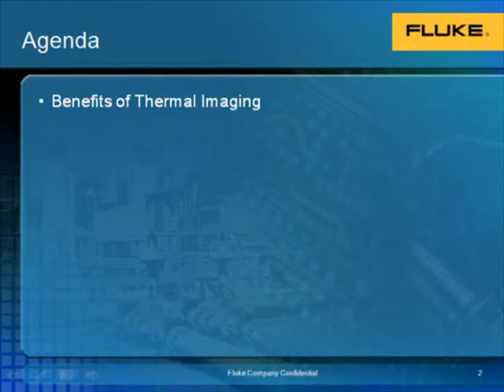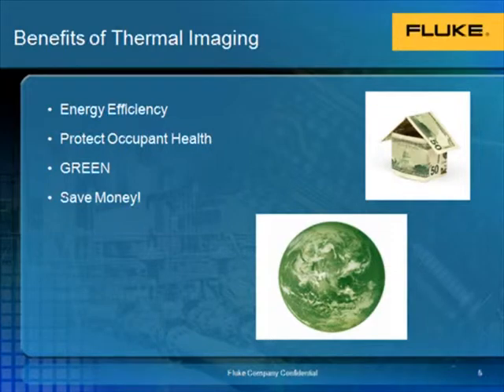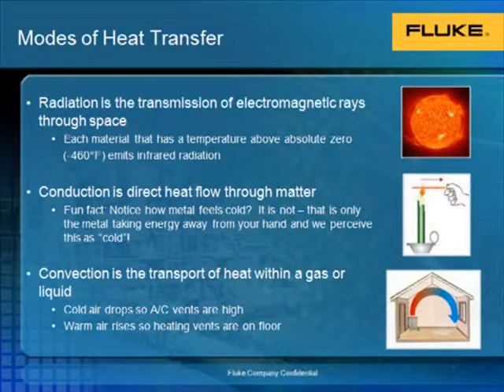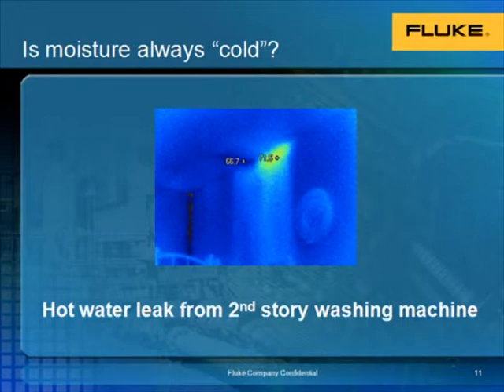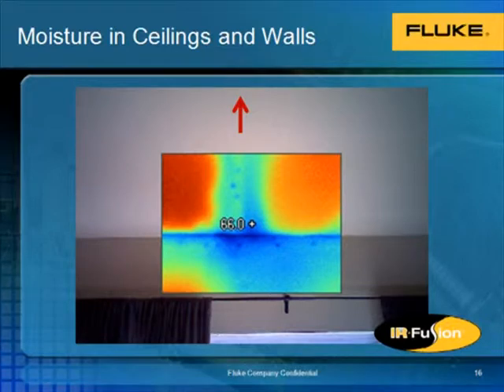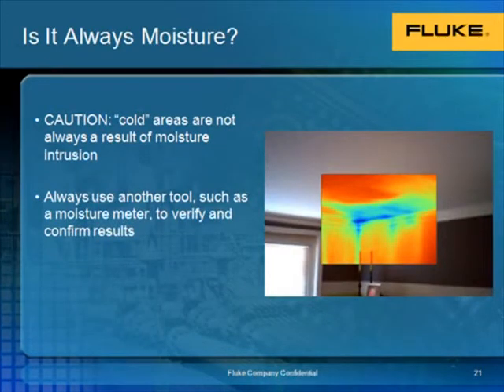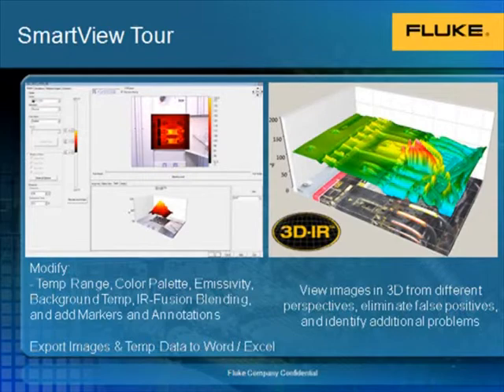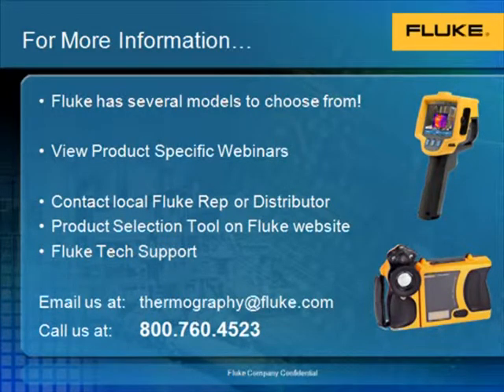Fluke Thermal Imaging for Building Inspections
This Fluke web seminar details the process of Thermal Imaging for building inspection.  Different scenarios and applications are presented with thermographic images, as well as an introduction to Fluke's SmartView software, which comes with their Thermal Imagers.